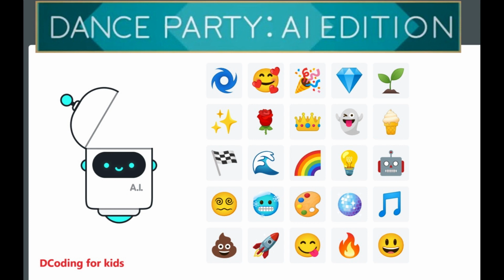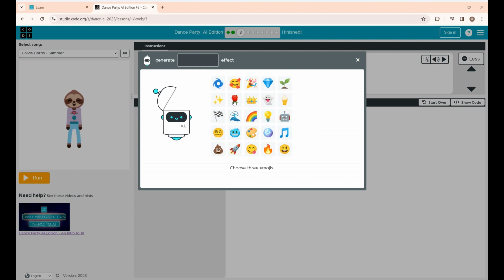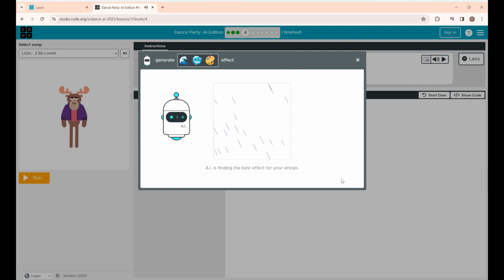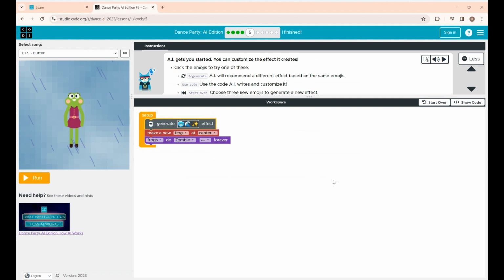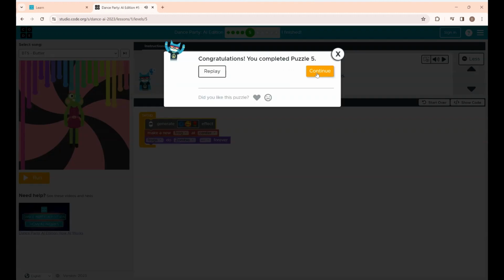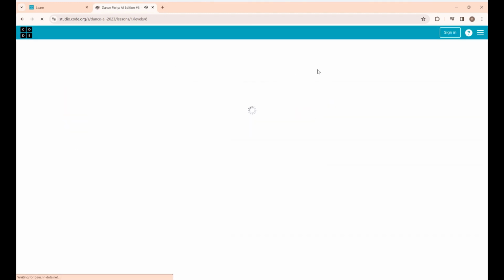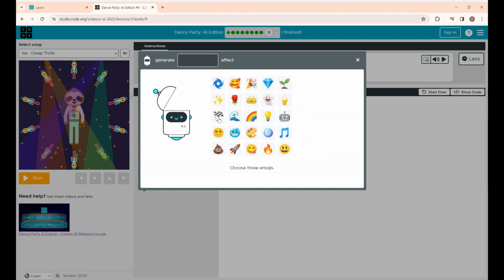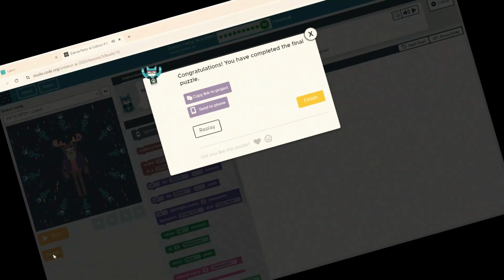Code a Dance Party with AI! (Fast & Easy for Beginners) | DCoding for kids | Hour of code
dancepartyAI AIGames This channel is mainly for kids and their parents who want to learn coding at an early stage. Our fun videos help kids explore new concepts, develop creativity, and have fun.

Ready to code a dance party with AI? This beginner-friendly tutorial walks you through all the puzzles of the "Dance Party: AI Edition" game from Code.org. It's the perfect Hour of Code activity for kids to learn block-based coding, sequencing, and loops. Your child will learn how to create an awesome animated dance party with popular music and AI-generated visual effects.

In this coding tutorial, you'll see how to:
*   Use drag-and-drop code blocks to select dancers and sync moves to the music.
*   Control dance moves and change effects at a specific time.
*   Use AI embeddings based on emoji selection to generate unique visual effects.
*   Debug and regenerate your dance party's effects for a customized look.

Dive into the puzzles and master the game with our video chapters:
00:00 - Introduction to Dance Party: AI Edition
00:14 - All puzzles in one stretch
00:20 - Puzzle 2 (Cat Dance)
00:49 - Puzzle 3 (Use AI to create fun visual effect)
01:29 - Puzzle 4 (Use AI to generate new effect)
02:14 - Puzzle 5 (Customize the effect - Regenerate)
03:37 - Puzzle 6 (Control dance moves)
03:57 - Puzzle 7 (Code your dancer to move)
04:25 - Puzzle 8 (Change effect at specific time)
04:55 - Puzzle 9 (Generate effect for dance party)
05:45 - Puzzle 10 (Final Puzzle)

What you'll learn:
How to get started with the Hour of Code "Dance Party" game.
The basics of block-based coding.
How AI uses emojis to create visual effects.
Tips and tricks for making your own unique dance party.

Target audience:
The video is intended for kids and beginners to coding.

Core concept:
It demonstrates how to combine block-based coding with AI to create a custom dance party.

Gameplay overview:
Participants use drag-and-drop code blocks to select dancers, specify their moves, and sync them to music. The game features an AI component that generates unique background and foreground effects based on a user's selection of three emojis.

The AI uses embeddings to understand the meaning of the emojis and match them to the best visual output, providing a recommended effect. The video shows how to place the code blocks in the workspace and then run the code to see the party in action.

Follow DCoding for kids for more educational content on coding tutorials and the Hour of Code.
@dcodingforkids on YouTube